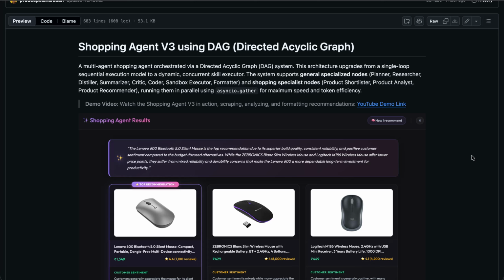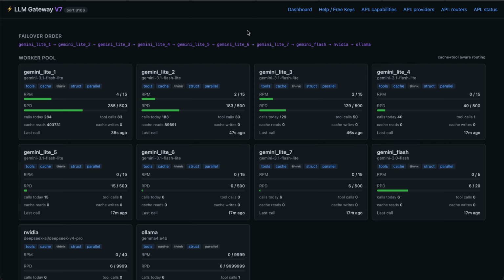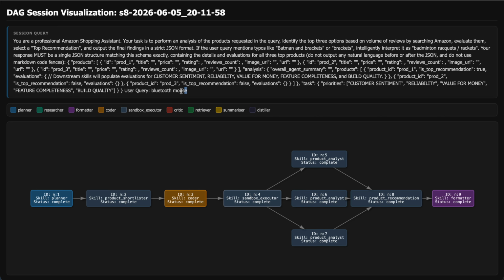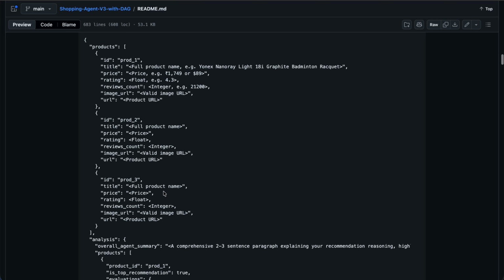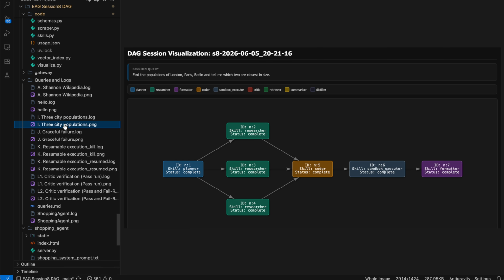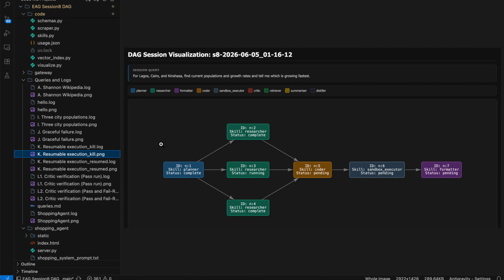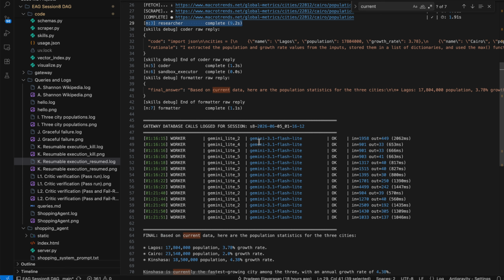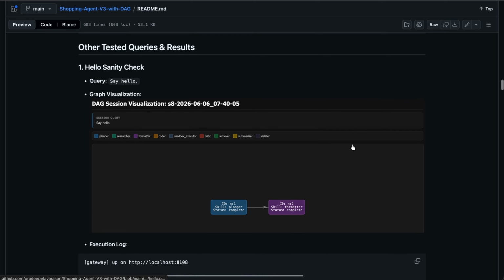Smart & Robust AI Shopping Agent: DAG-Powered Multi-Agent Workflow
In this video, I break down the next evolution of my AI Shopping Agent.

We move beyond linear processing to a sophisticated Directed Acyclic Graph (DAG) architecture, making the system incredibly robust and efficient. Watch as multiple specialized agents collaborate to analyze, compare, and recommend the best products:

Product Shortlister: First agent, which parses initial search results to filter and identify the most relevant candidates.

Product Analyst: Performs parallel, deep analysis across multiple dimensions, vetting specifications, comparing prices, and analyzing reviews to get detailed insights.

Product Recommender: Compiles and compares all findings to select and deliver the single best overall recommendation.

Witness how dynamic orchestration with a Coder and Sandbox skill creates a truly smart multi-agent system.

Check out how modern AI agents reason, coordinate, and execute complex workflows in this full system breakdown.